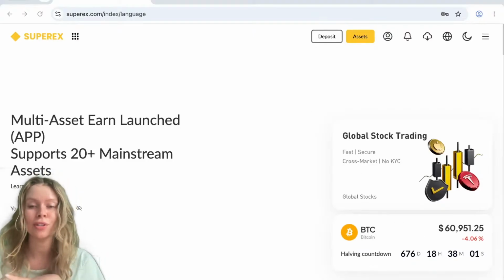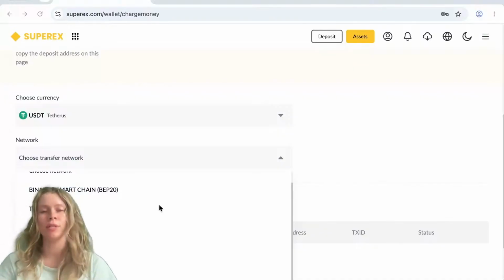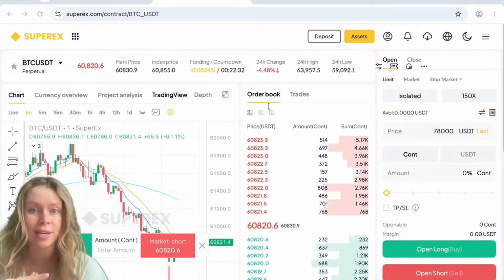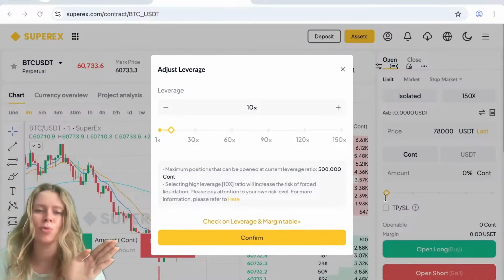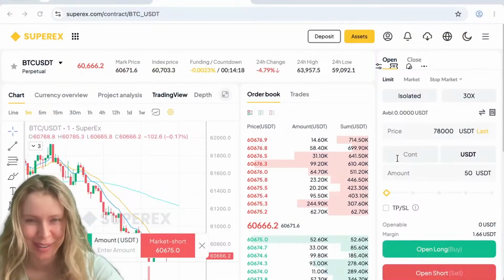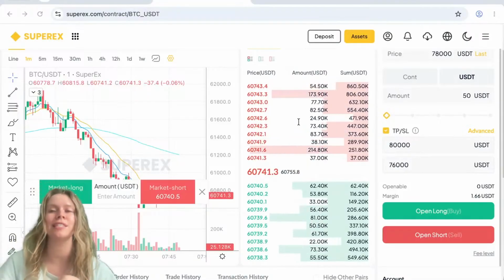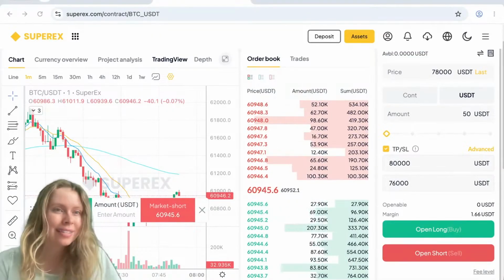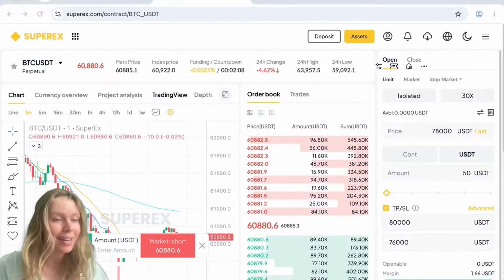Your First BTC Perpetual on SuperEx — Deposit USDT to 150x TP/SL (LIVE with Amy)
LIVE with Amy: the complete beginner path to your first Bitcoin perpetual
  on SuperEx — from depositing USDT to opening a real BTC position with
  leverage and locking in take-profit / stop-loss.

  🎯 What you'll learn:
  • Deposit USDT in minutes (choosing the right network — BEP20 demo)
  • Open your first BTC/USDT perpetual: long vs. short, isolated margin,
  150x
  • Set TP/SL the right way so one trade can't wipe you out